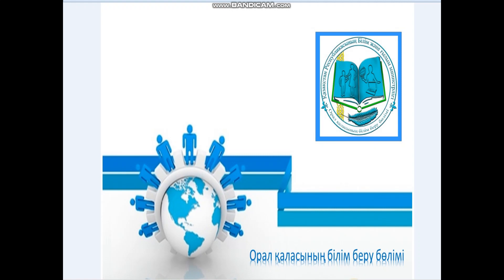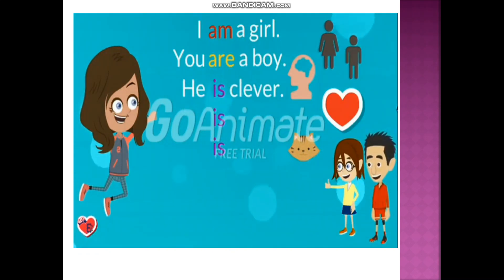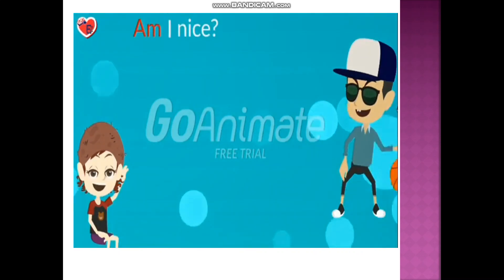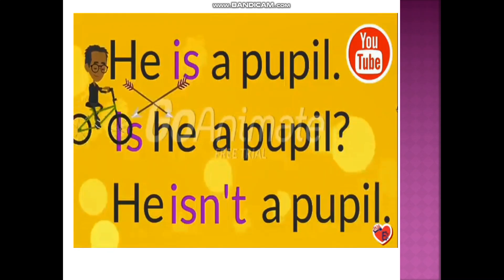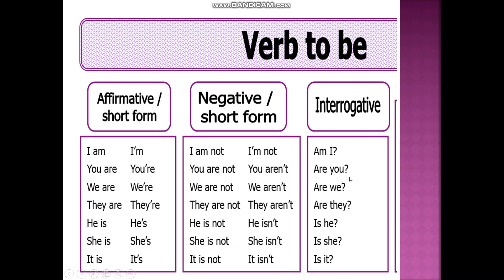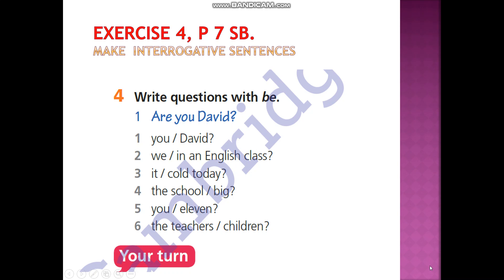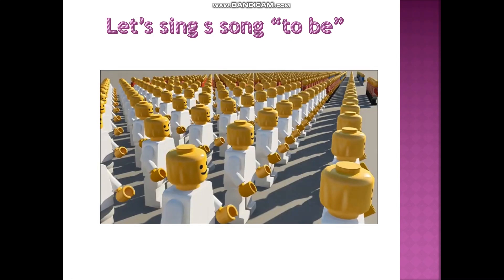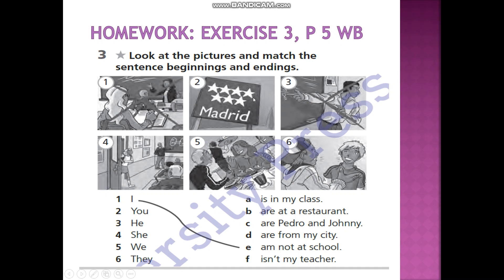lesson 6 Unit 1“Home and away”